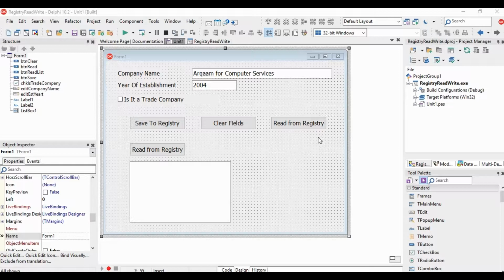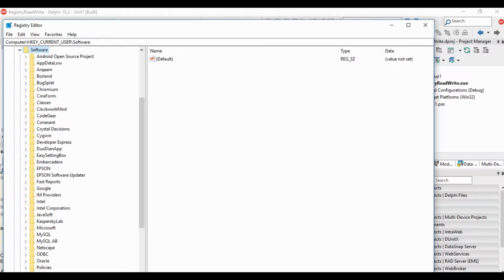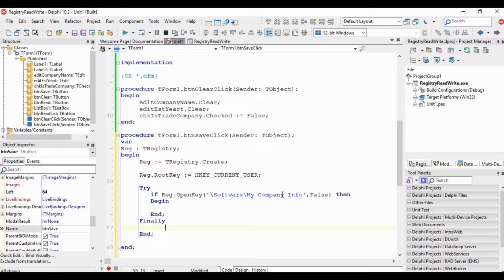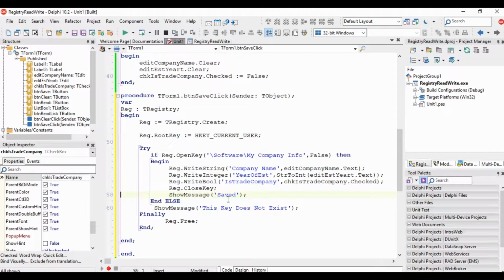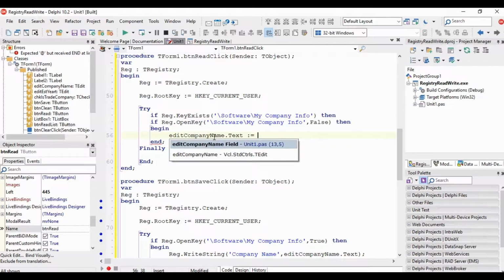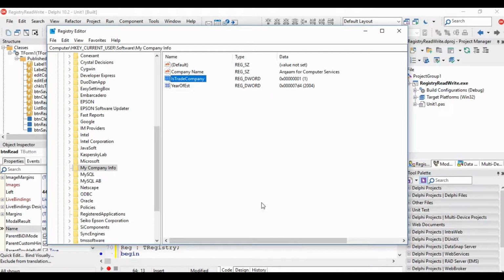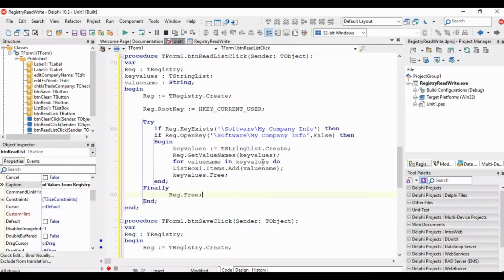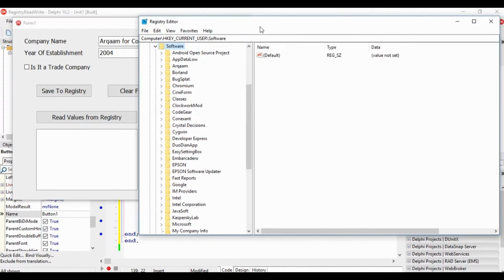Working With Windows Registry by Delphi English Language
This video explains how to work with Windows Registry, how can we save a key to the registry and how can we read a values from registry and how can we get a list of the Keys or the values inside any key of the registry